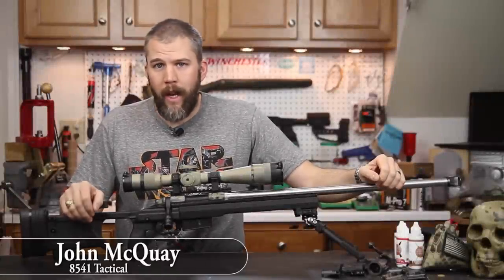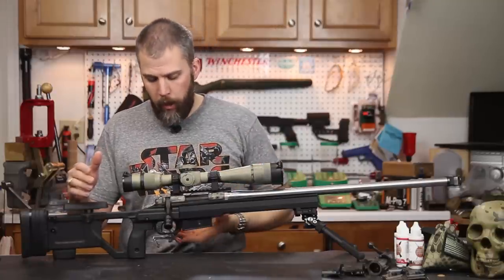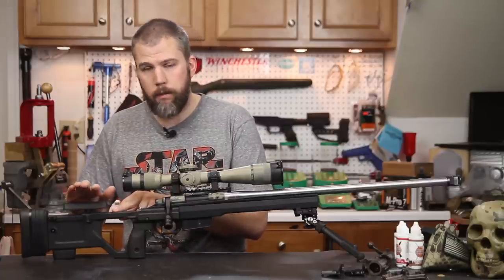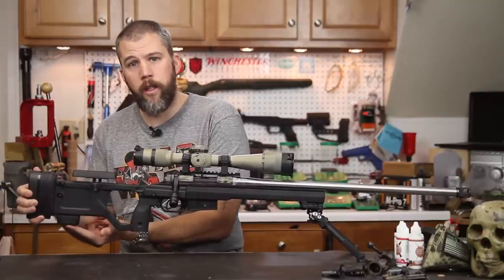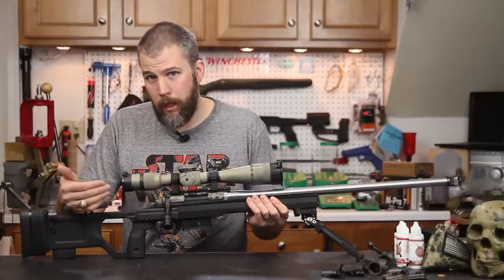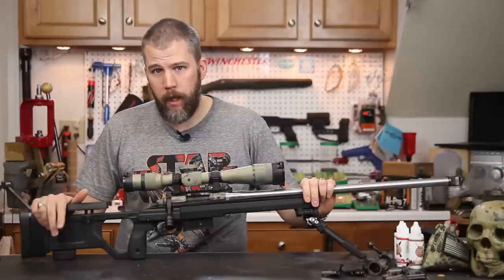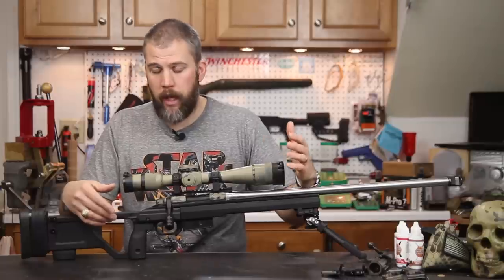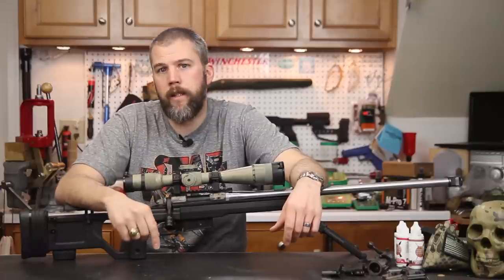KRG X-Ray Chassis Review